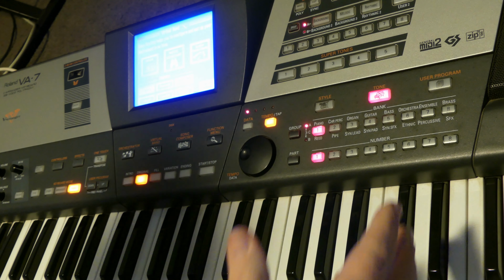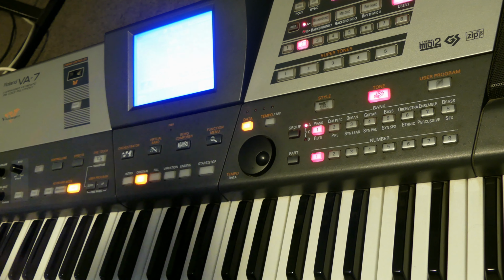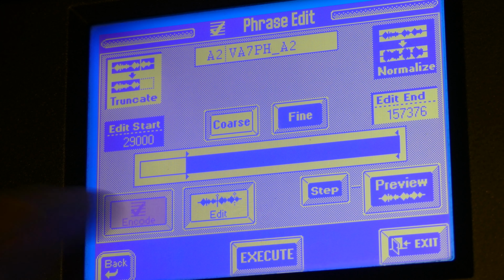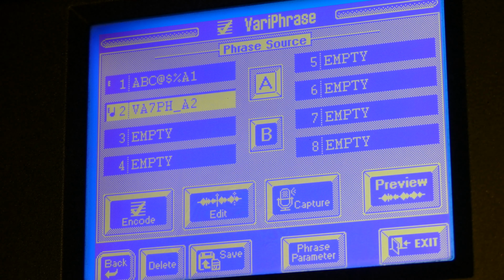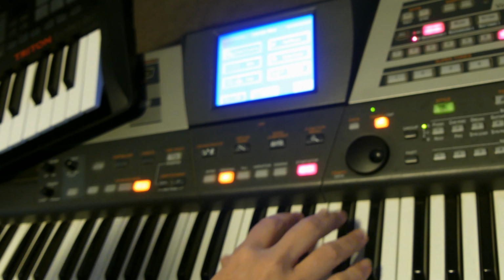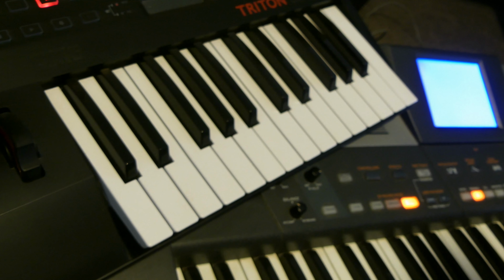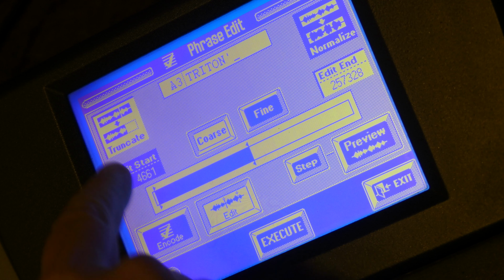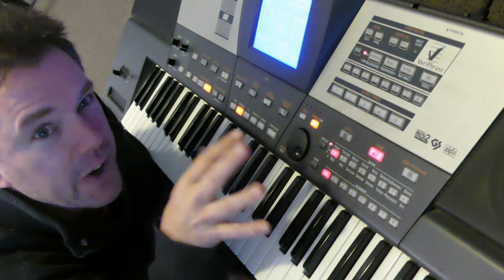What is Roland's Variphrase system?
Variphrasing appears in several Roland products. In this video, I try it out on the efty VA-7 keyboard. What makes it different to normal sampling, and more importantly is it any good?